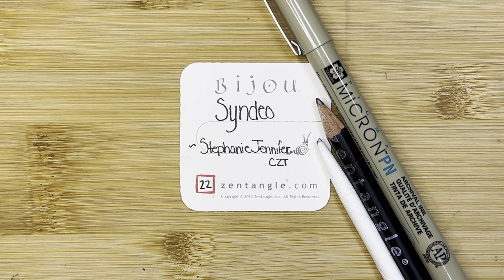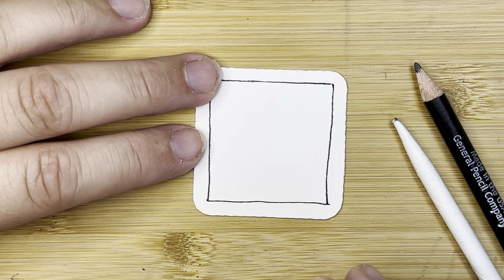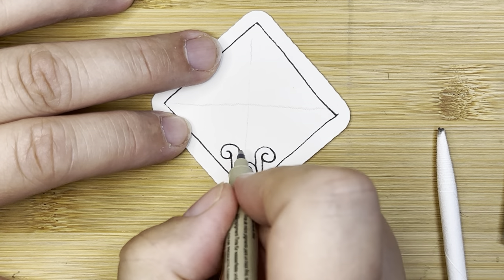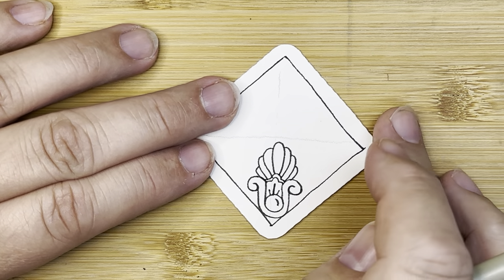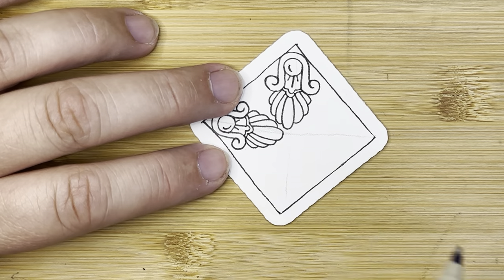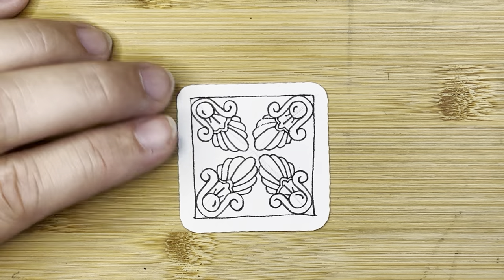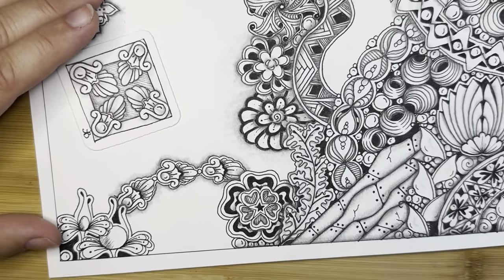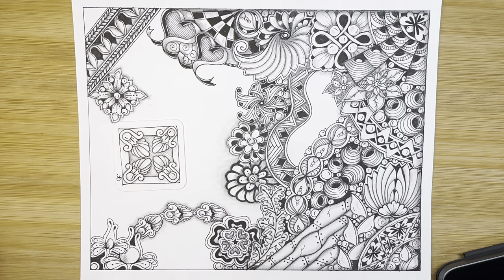15 Minutes of Zen - Inktober 2023 - Day 22 - Syndeo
Follow along as we draw EVERY DAY for 31 days to celebrate Inktober 2023!
Each day, I will release a video guiding you through creating a unique tangle pattern!
At the end of the 15 minutes, there will be an additional segment in which I add all 31 patterns to an 8x10 piece of paper one day at a time! I hope you join me on this exciting journey!
These patterns were chosen by @7F5RStudio, especially for this event.
All you need is a micron pen, a pencil, a blending tool, and some paper!
Today is pattern number 22 and is "Syndeo" by Stephanie Jennifer, CZT.
or on my Facebook page called "Let's Tangle."